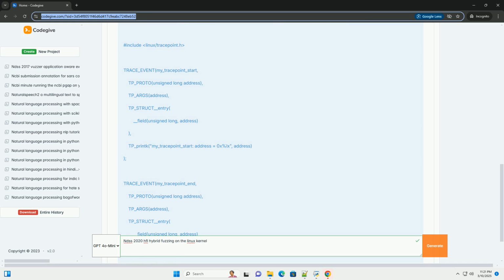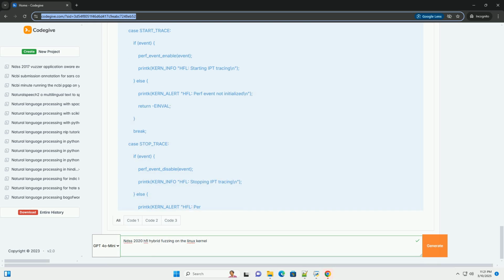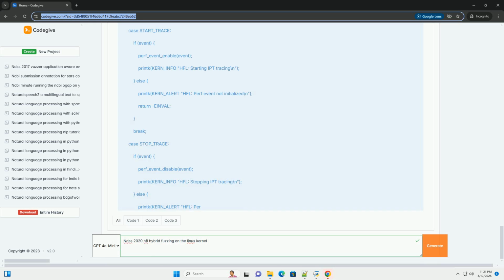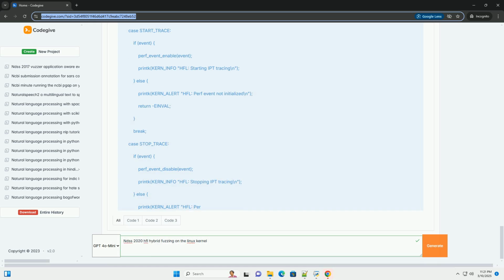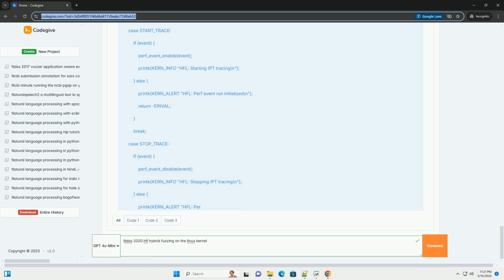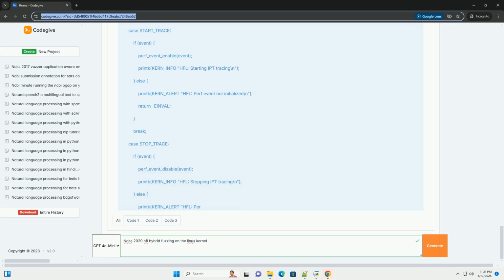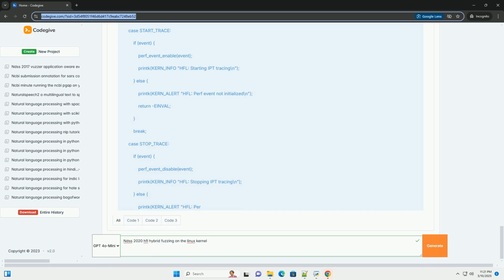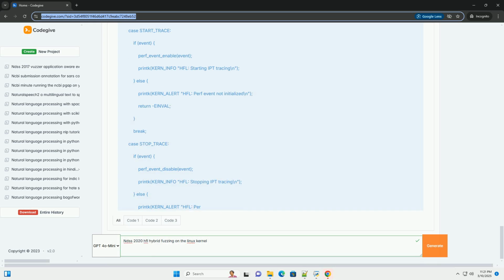Ndss 2020 hfl hybrid fuzzing on the linux kernel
okay, let's dive into a detailed tutorial on hybrid fuzzing of the linux kernel using hardware feedback loops (hfl), specifically based on the techniques and insights presented in the ndss 2020 paper "accelerating fuzzing through enhanced feedback from deep kernel instrumentation."  this will be a complex and involved process, and i'll break it down into manageable sections.

**i. overview of hfl hybrid fuzzing**

*   **the problem:** traditional fuzzing of the linux kernel, while valuable, faces performance bottlenecks.  software-based code coverage is computationally expensive, and basic hardware breakpoints can be too coarse-grained.

*   **the solution: hfl.** hybrid fuzzing with hardware feedback loops aims to overcome these bottlenecks by leveraging hardware-based tracing and debugging features. the core idea is to use hardware performance counters or tracing mechanisms (like intel processor trace (ipt)) to gather much more precise and efficient code coverage information than purely software-based methods.

*   **key concepts:**

    *   **hardware tracing (ipt):** intel processor trace records the control flow of the executing code (branches taken, returns, calls). it's significantly faster than software-based instrumentation because it happens at the hardware level.
    *   **feedback loop:** the fuzzing engine uses the ipt traces to ...

Ndss 2020
 HFL
 hybrid fuzzing
 Linux kernel
 security testing
 software vulnerabilities
 fuzz testing
 kernel exploits
 automated testing
 bug discovery
 code analysis
 system security
 vulnerability assessment
 debugging tools
 open source security